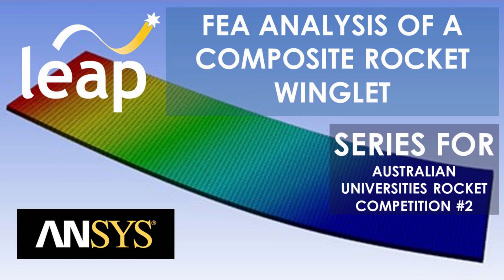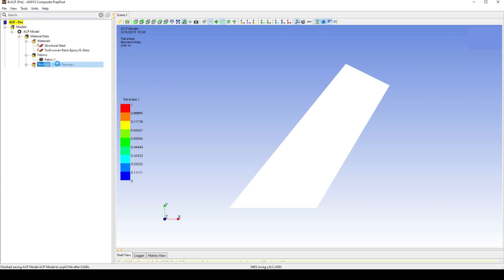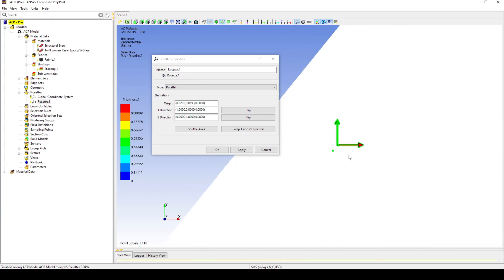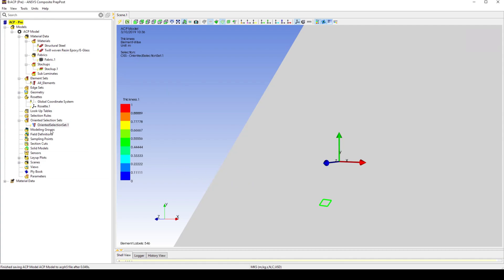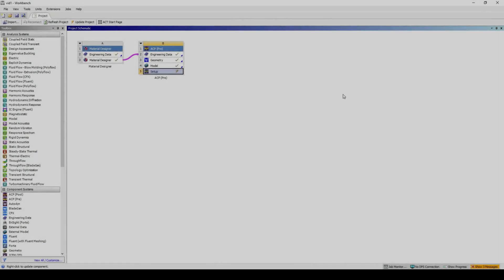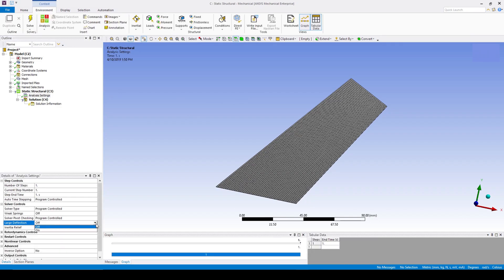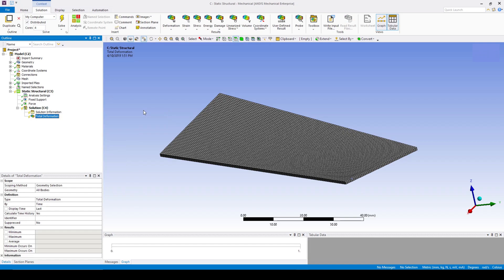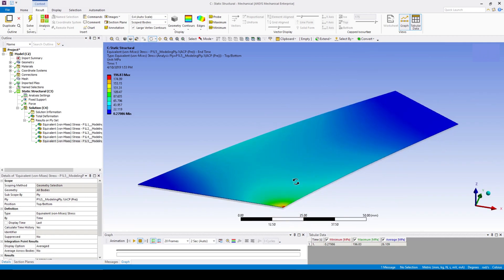FEA of a Composite Winglet Rocket #2